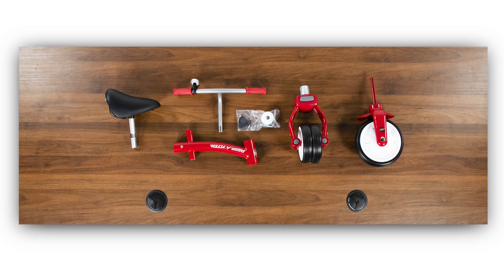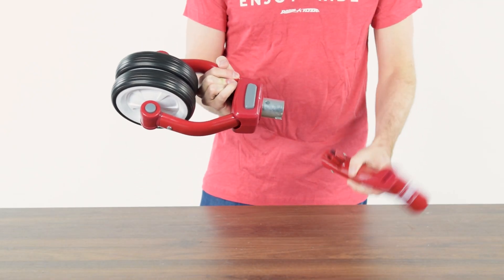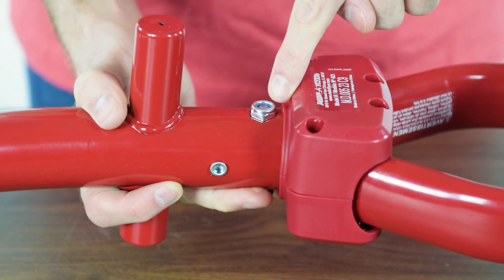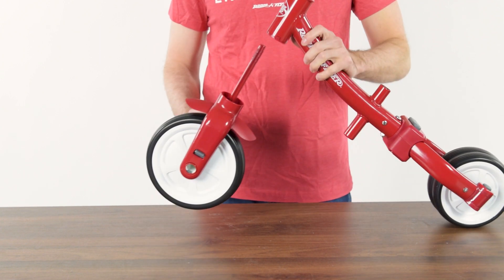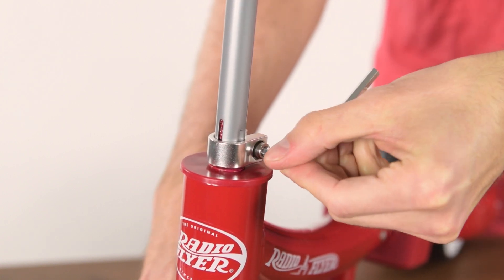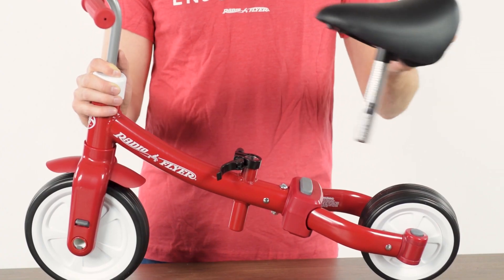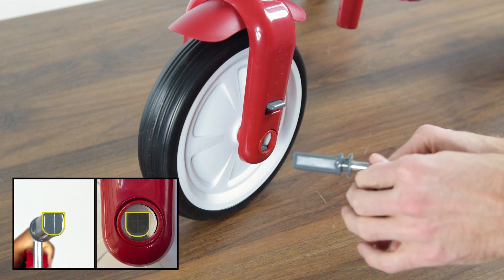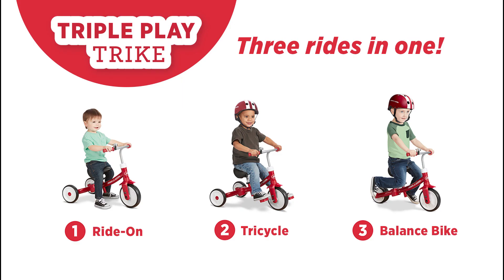Triple Play Trike Assembly Video | Radio Flyer